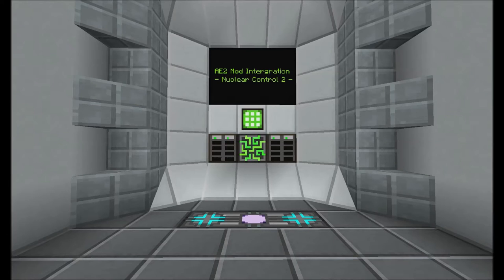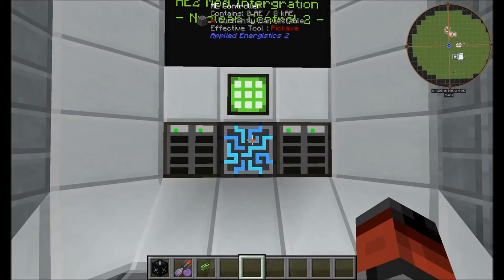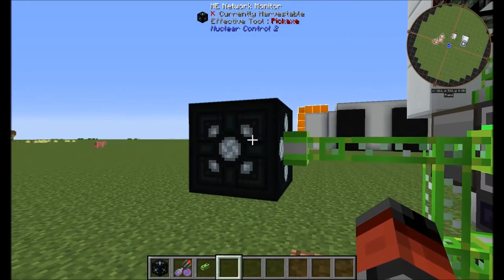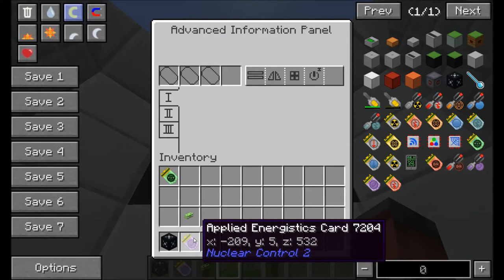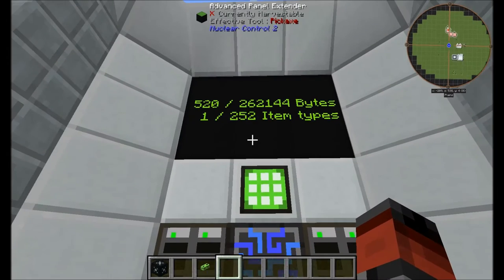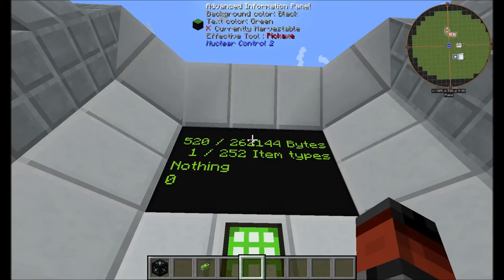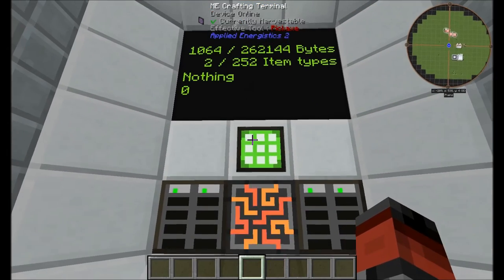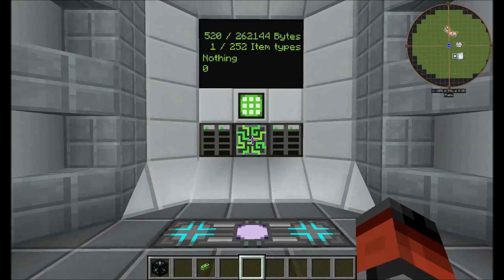Minecraft FTB Applied Energistics 2 Tutorial - Mod Integration - Nuclear Control 2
A video tutorial for Applied Energistics 2 mod using the FTB Launcher On Infinity Evolved, that will show the process integrating Nuclear Control 2 information panels and network monitoring to your ME system allowing the display of Network data.

Any comments and likes are appreciated at they help the channel and content grow!